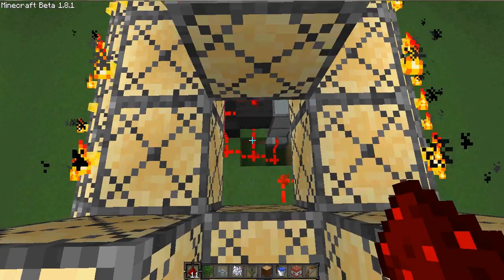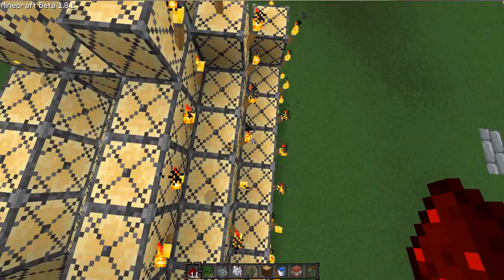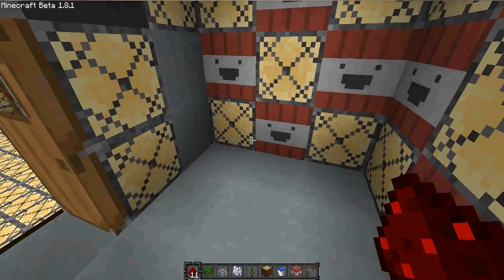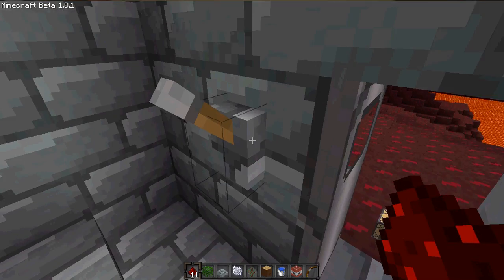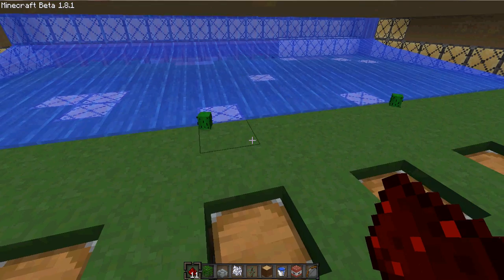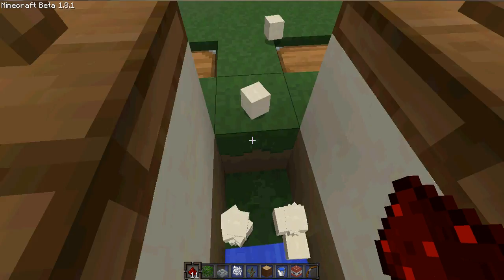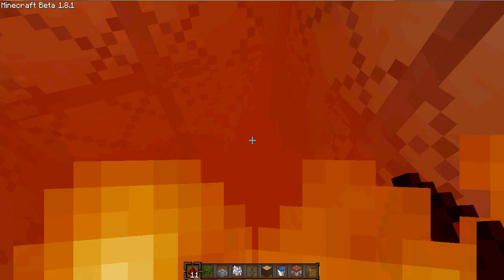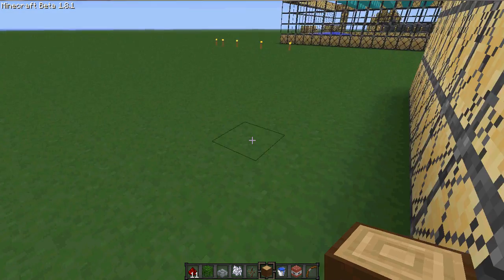Jarrett's tutorial on multiple things in minecraft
me making tutorials